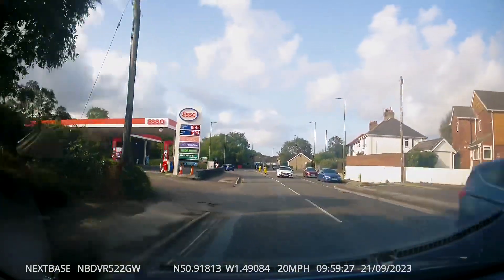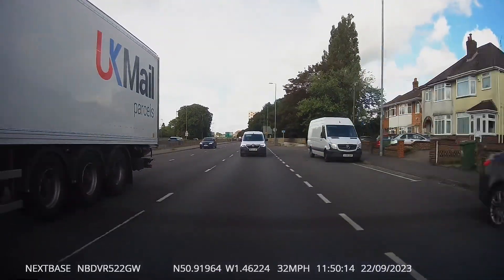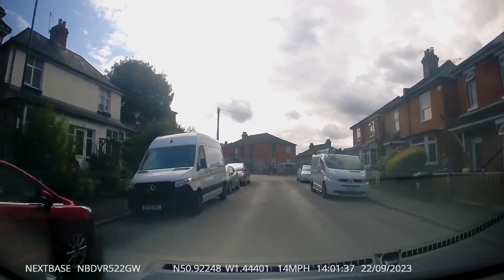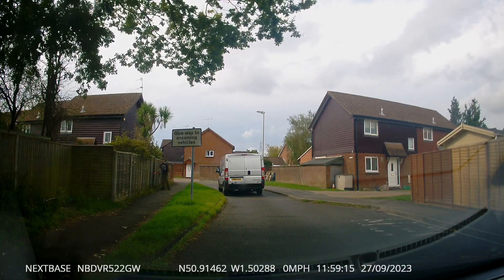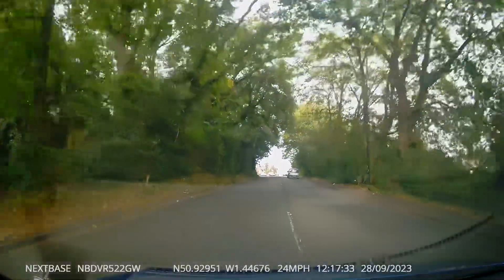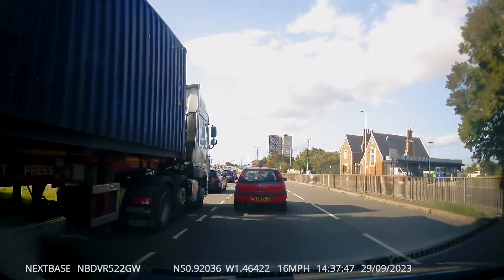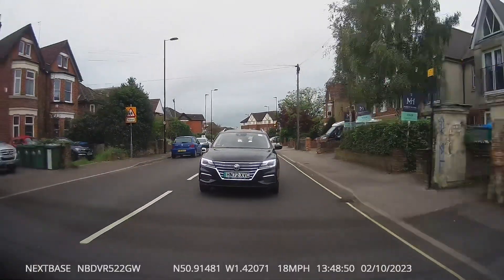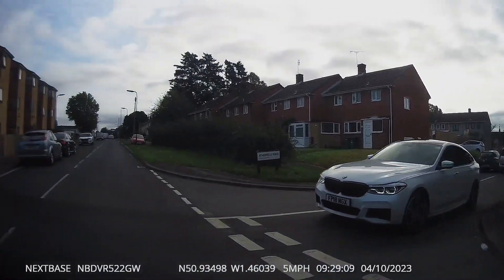Maybush Driving Test Centre Fail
Another selection of dash cam clips captured during lesson. In this edition you can see footage of 1 of my pupils failing his driving test.